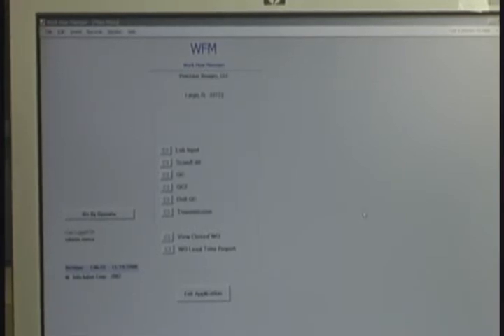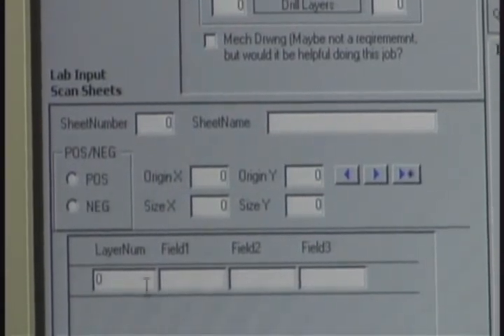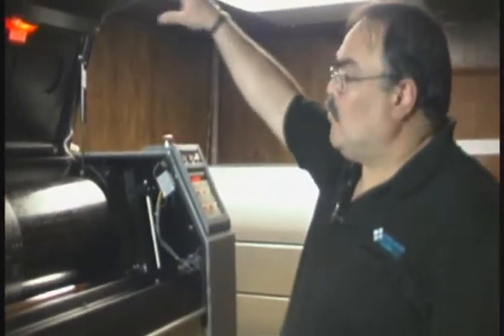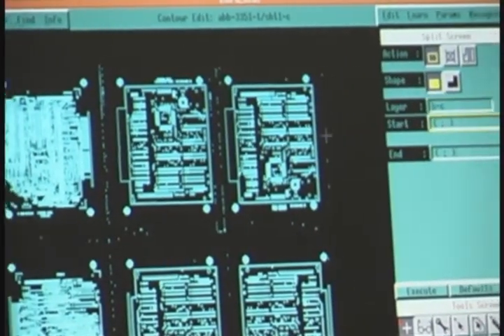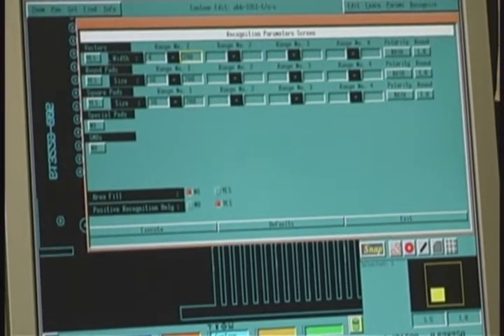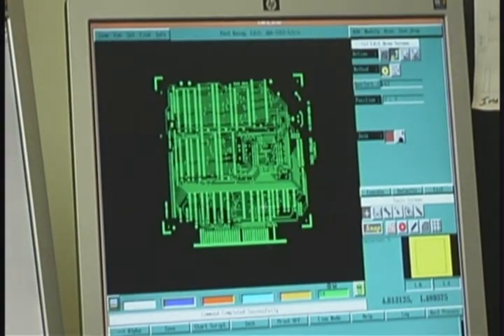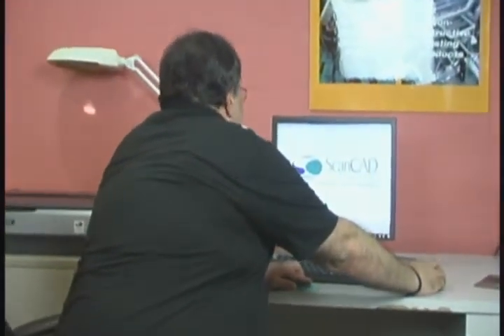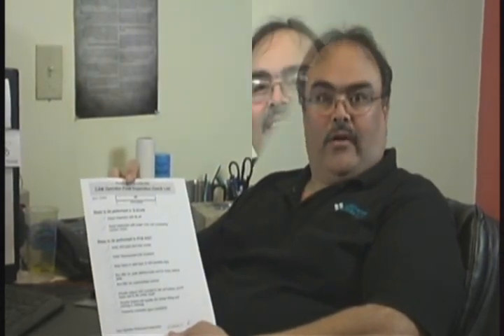PRECISION IMAGES PART 2 PCB.wmv